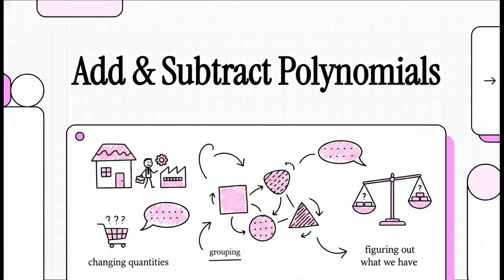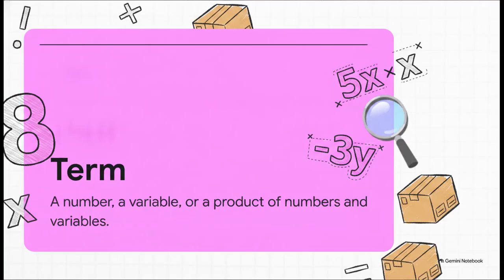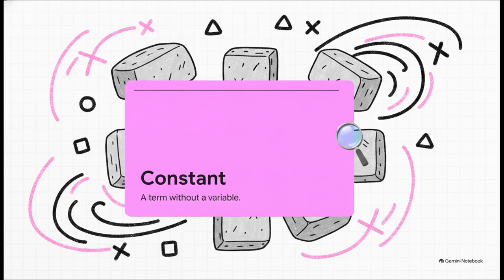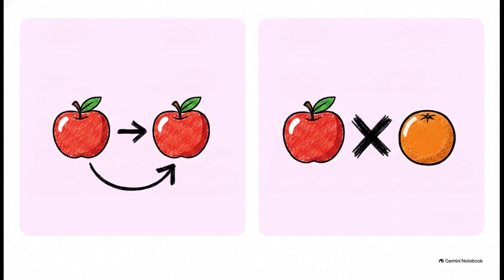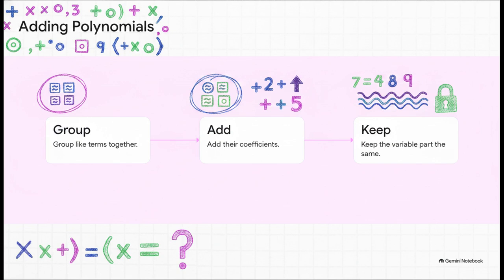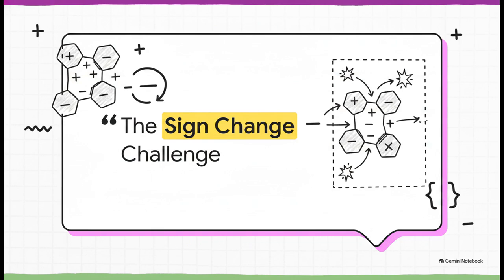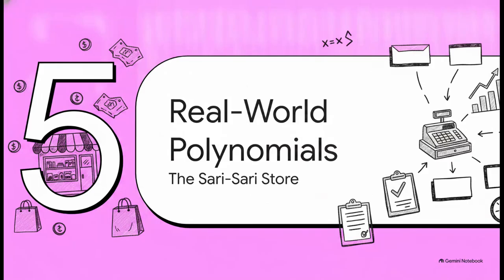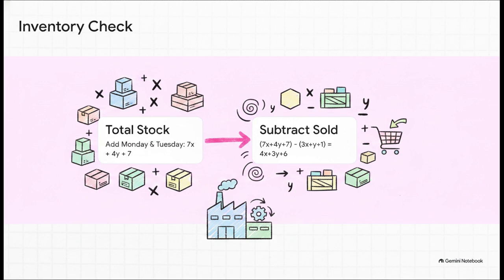Adding and Subtracting Polynomials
Perform addition and subtraction of polynomials.

Competency Focus / Unpacked Skills:
• Identify polynomials and their terms, coefficients, variables, exponents, constants, degree, and number of terms.
• Distinguish like terms from unlike terms.
• Arrange polynomial terms in standard form.
• Add and subtract polynomials by combining like terms.
• Apply addition and subtraction of polynomials in a simple real-life problem situation.
At the end of the lesson, the learners are expected to:
Knowledge:
• define polynomial, term, coefficient, variable, exponent, constant, like terms, and unlike terms;
• identify whether given terms are like or unlike terms; and
• state the rule for adding and subtracting polynomials.
Skills:
• arrange polynomial expressions in standard form;
• combine like terms correctly when adding polynomials;
• subtract polynomials by changing the signs of the polynomial being subtracted, then combining like terms; and
• solve a contextualized problem involving addition or subtraction of polynomials.
Attitude:
• show patience, accuracy, and perseverance in simplifying algebraic expressions;
• cooperate with classmates during pair or group activities; and
• appreciate how algebra can represent changing quantities in daily life, livelihood, and community situations.